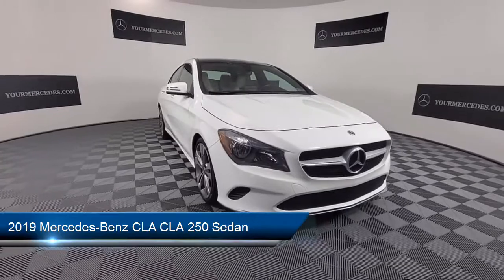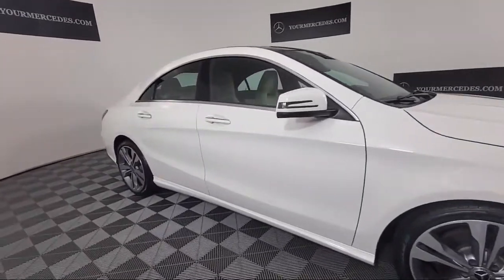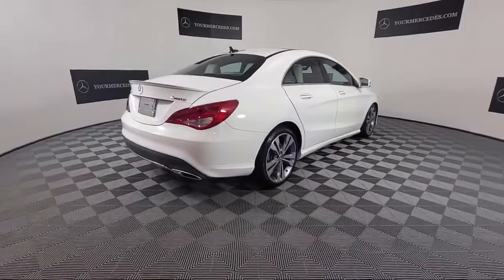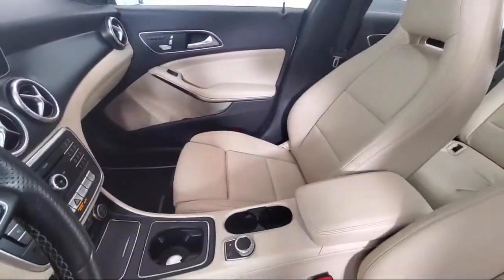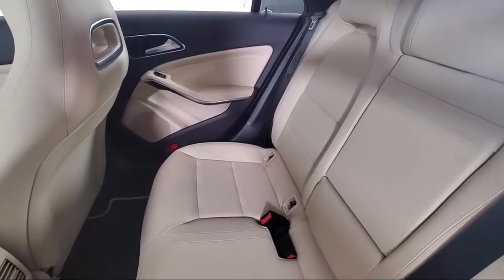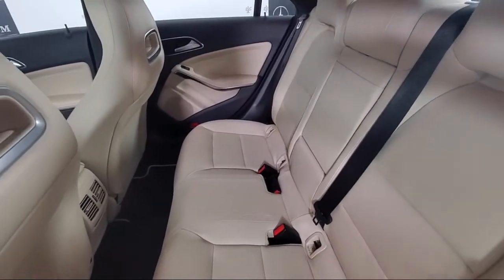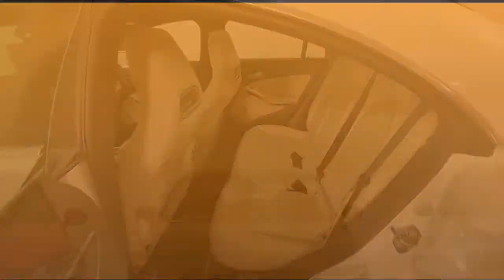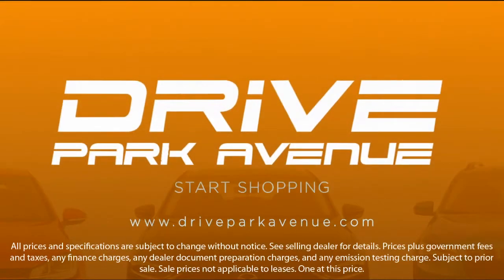2019 Mercedes-Benz CLA CLA 250 Sedan Philadelphia Fort Washington West Chester Atlantic City Con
2019 Mercedes-Benz CLA CLA 250 Sedan Stock Number: KN737652L Vin:WDDSJ4GB0KN737652.